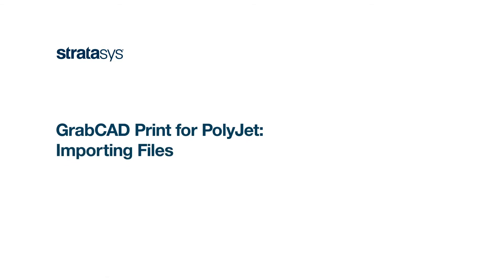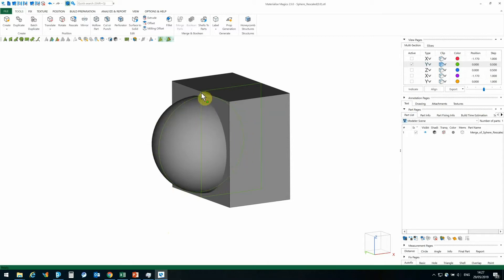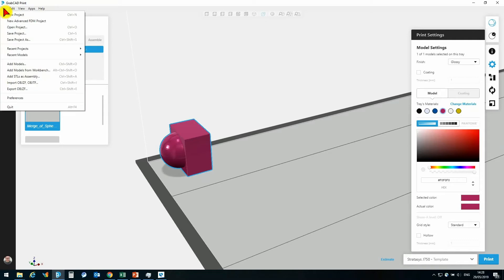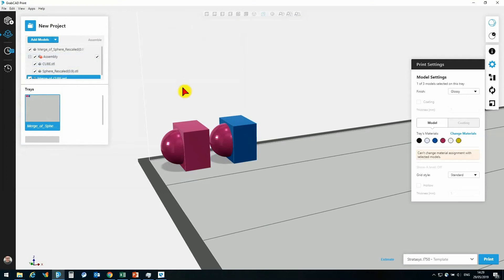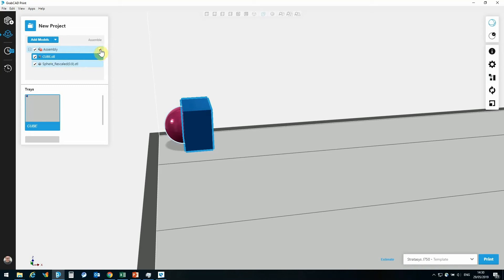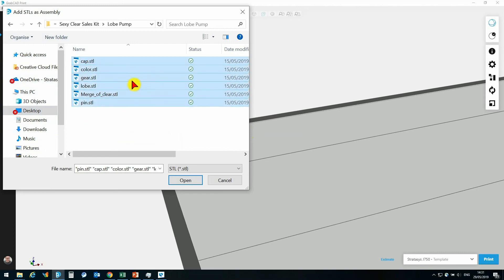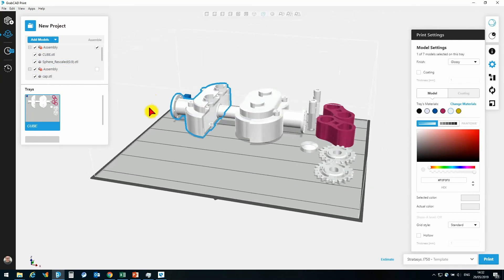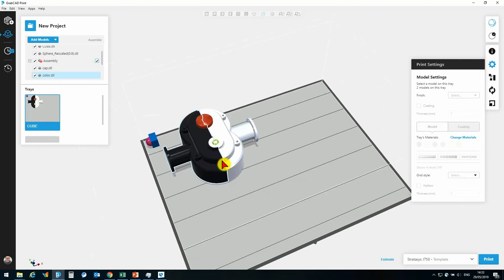Import & 3D Print Assembled Parts in GrabCAD Print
This tutorial video applies to GrabCAD Print version 1.38 and lower. For the new workflow, check out this video

3D printing assembled parts is easy in GrabCAD Print 3D printing software. GrabCAD Print allows you to import multiple file types, including STL files, an assembly of STLs and even VRMLs.